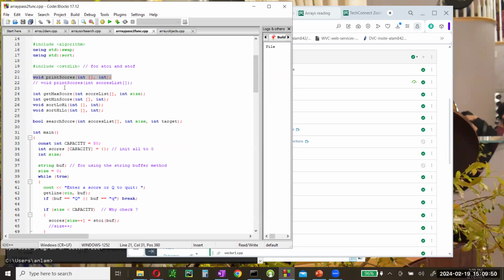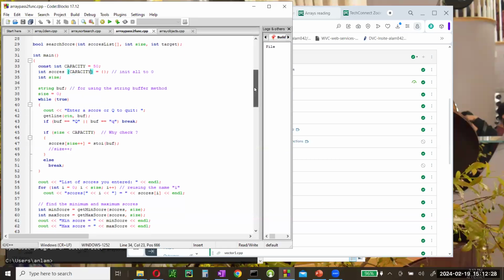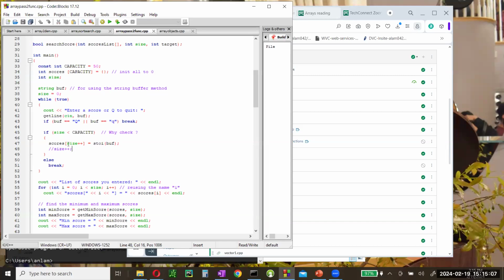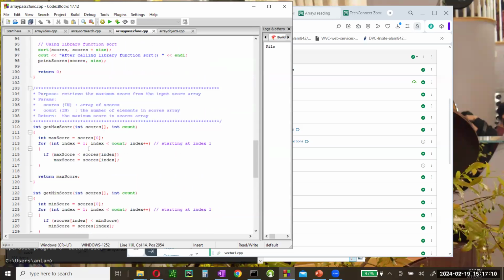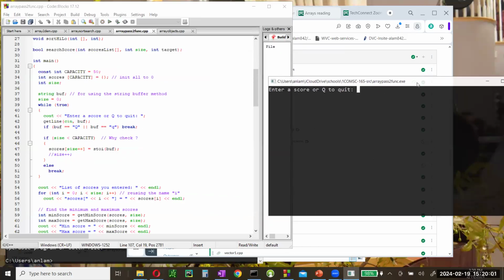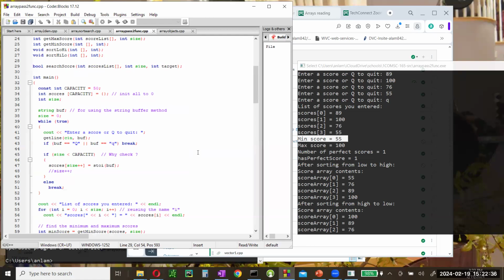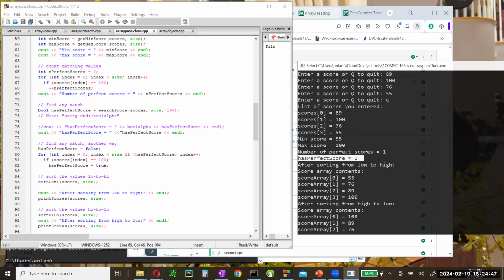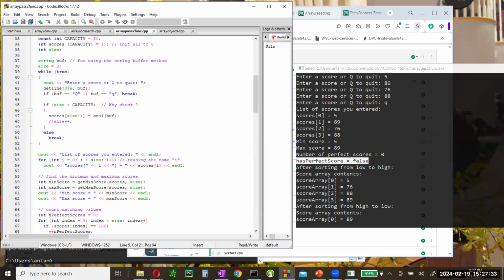Function part 3: passing arrays to functions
How to pass arrays to functions.